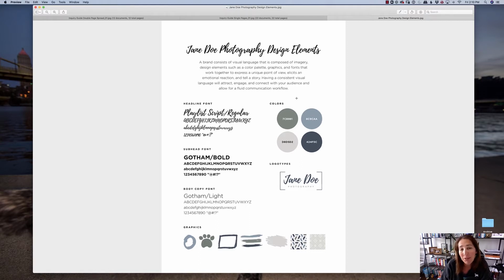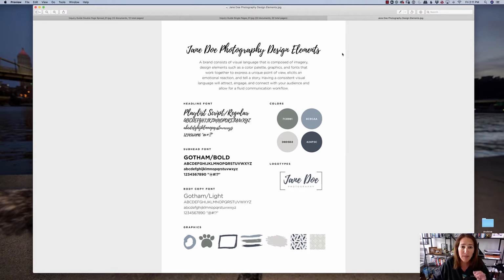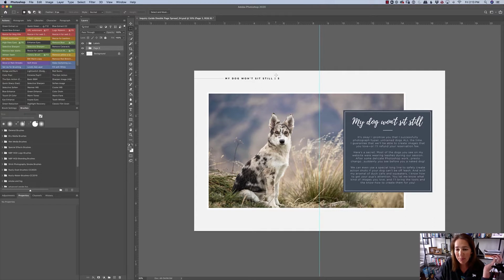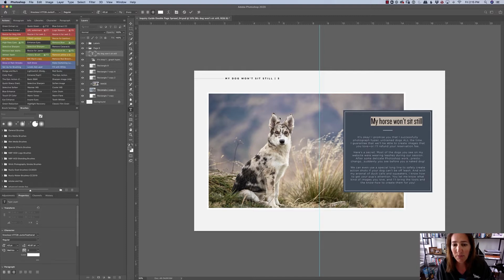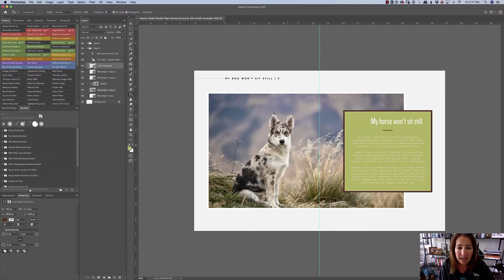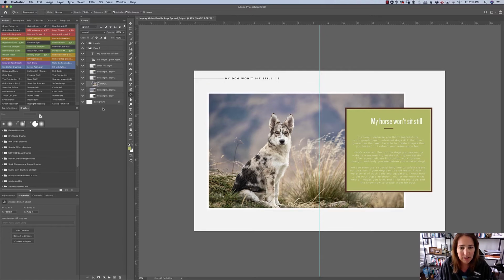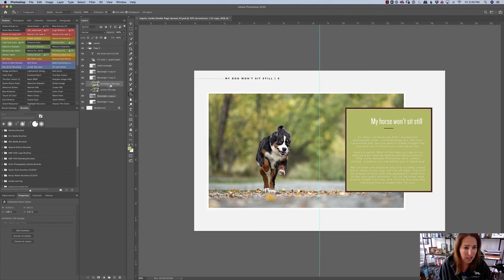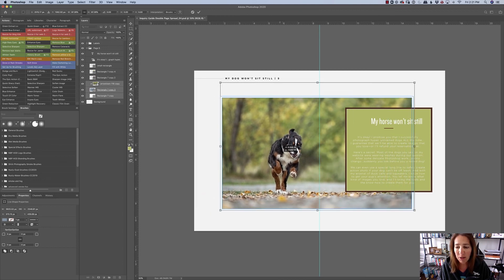Customizing Marketing Templates from Hair of the Dog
Thank you for purchasing a marketing template from Hair of the Dog.  This video will walk you through how to customize the template to match your branding.  If you prefer to have us customize it for you, we do offer semi-custom and fully custom creation of this template in a done-for-you service.

🕸Looking for more pet photography resources?

📖Grab my book!  Pet and Horse Photography for Everybody

🙋‍♀️Ready to get serious about your pet photography?  Join us inside Hair of the Dog Academy

I'm sharing my gear, along with what I take on sessions

*Want to be featured on IG? Share YOUR work on IG with hairofthedogacademy